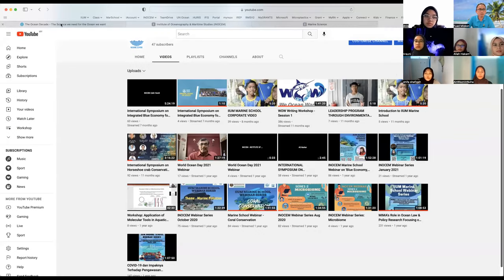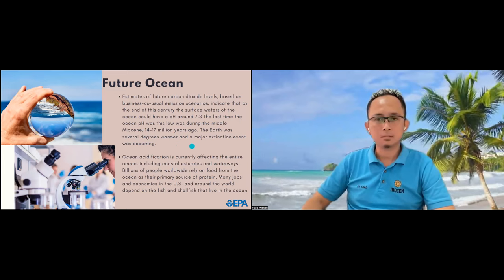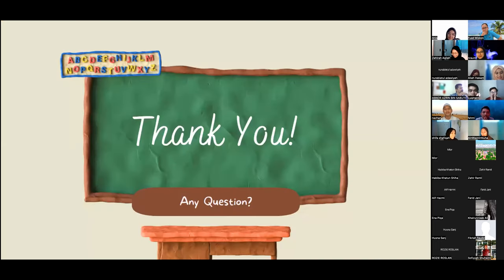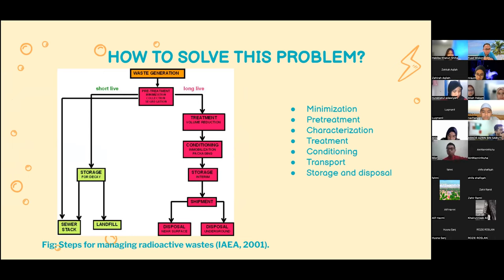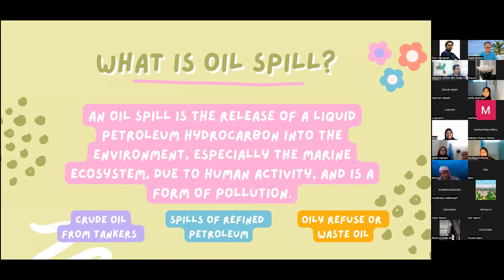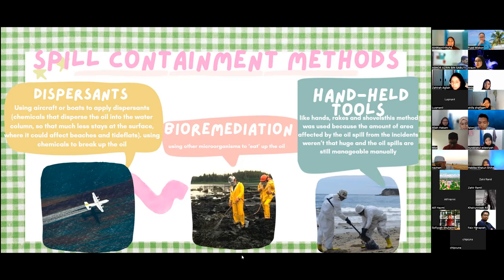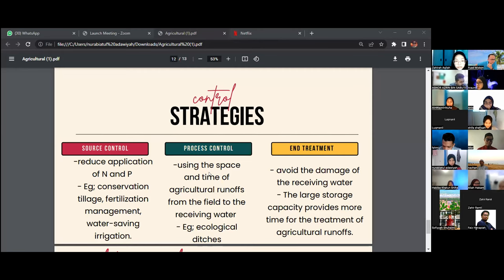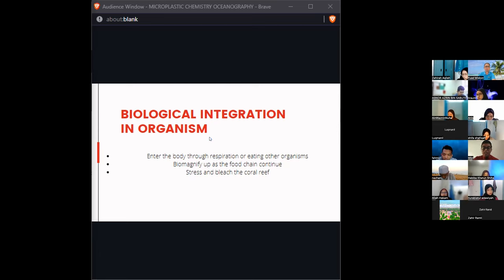World Ocean Day 2022 - Youth Webinar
A Youth Webinar organised by INOCEM in conjunction with World Ocean Day 2022, as part of IIUM World Ocean Month 2022.

The speakers consist of student from Department of Marine Science Batch 211, discussing on topic of:

1. Ocean acidification
2. Plastic debris
3. Toxin/radioactive discharge
4. Oil spill
5. Agriculture/aquaculture runoff
6. Microplastics